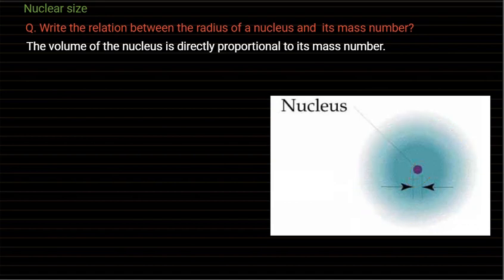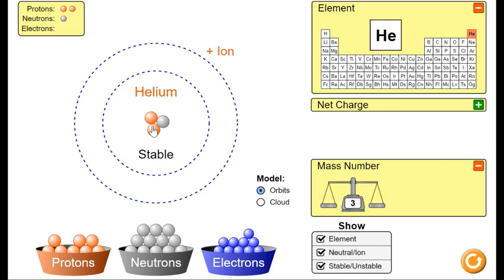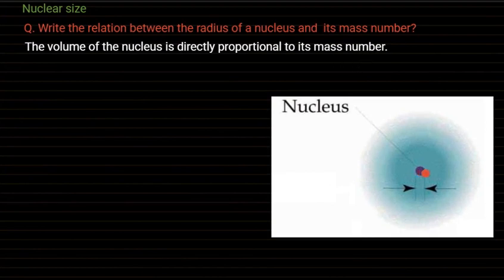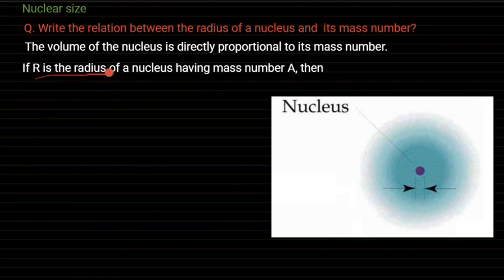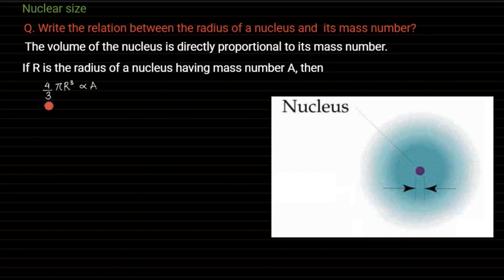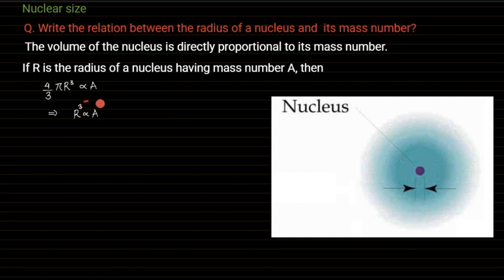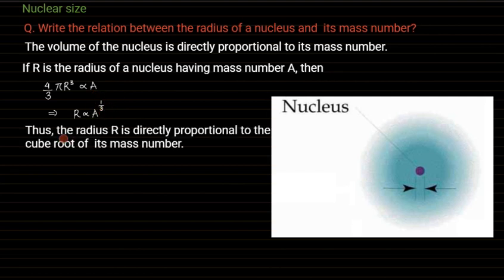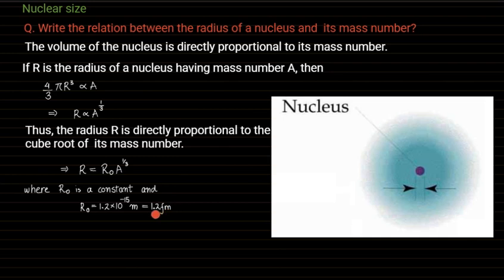Lesson 67 Nucleus size